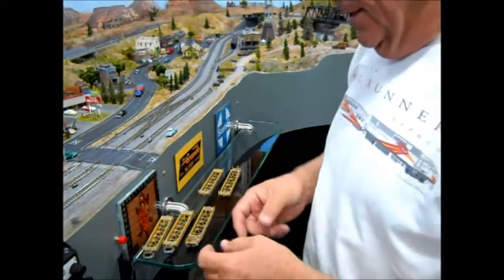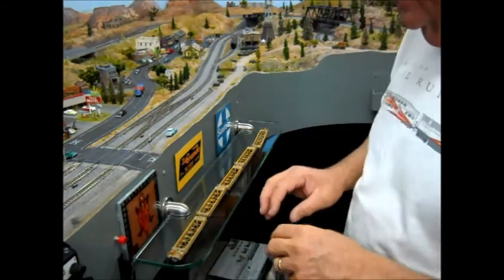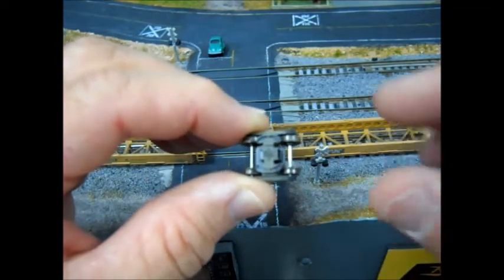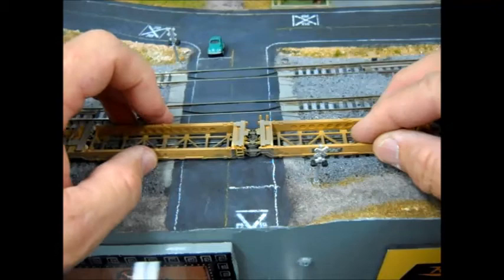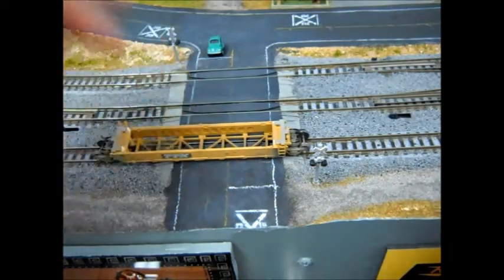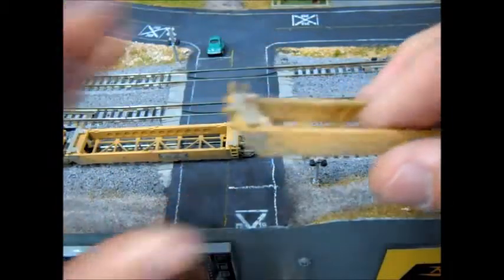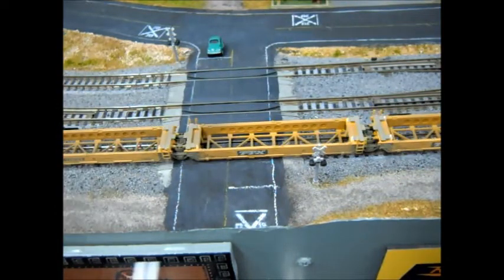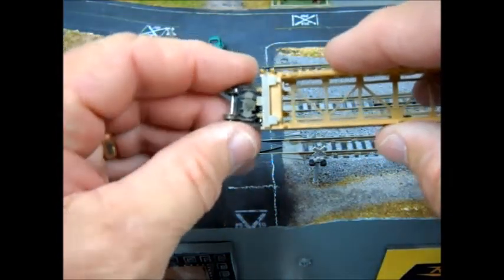Lets learn to re-rail the N Scale Kato Maxi-1 Car by Fifer Hobby Supply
The proper way to re-rail this car and prevent derailments and frustration. by Fifer Hobby Supply